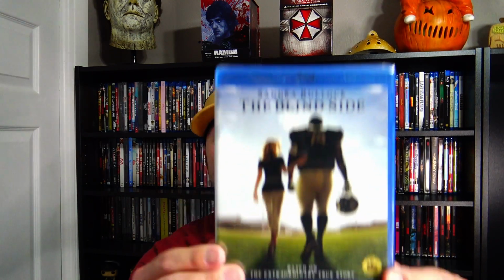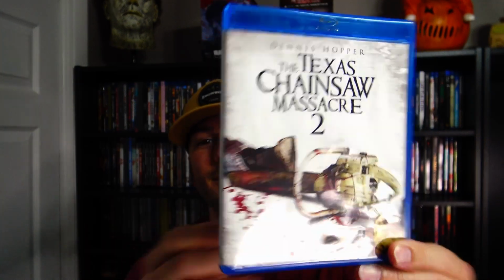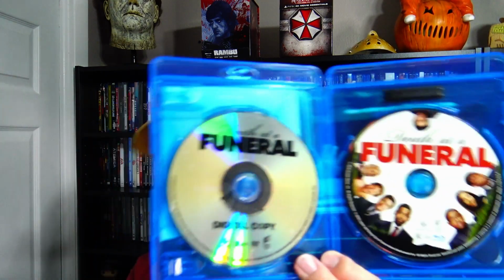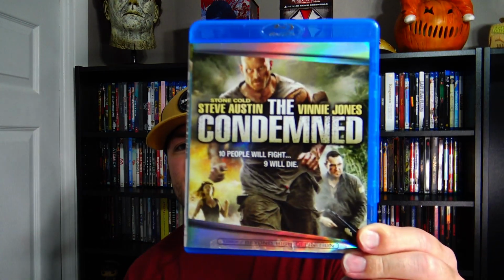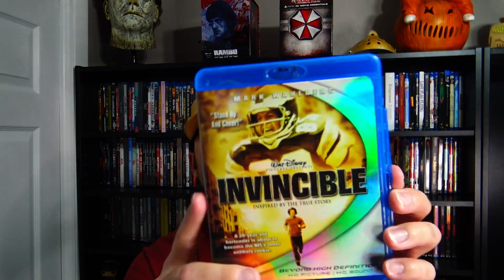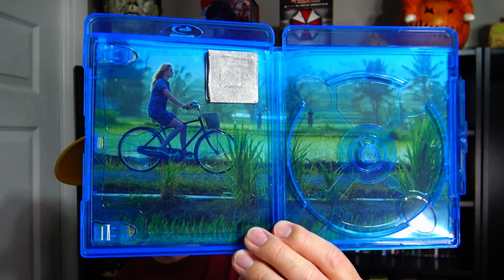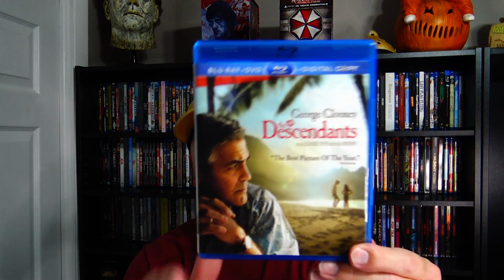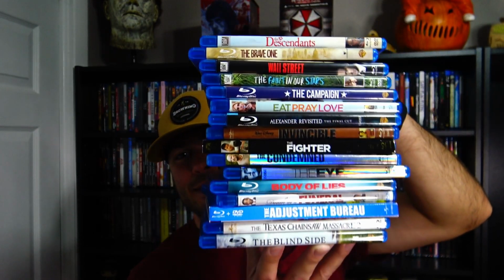ADDING TO THE COLLECTION | HALF PRICE BOOKS CLEARANCE